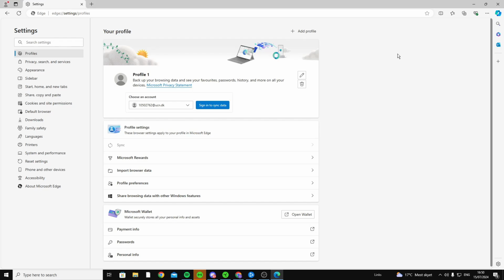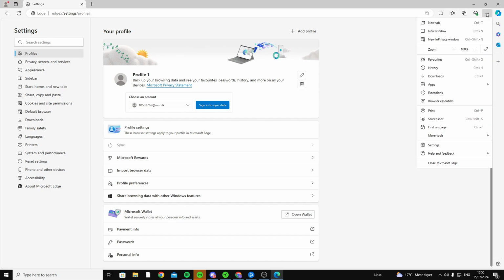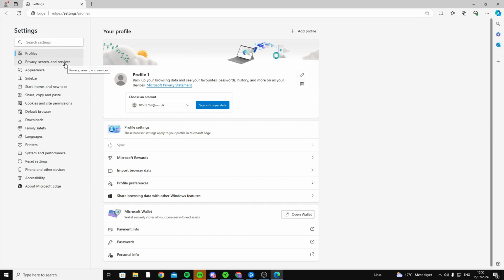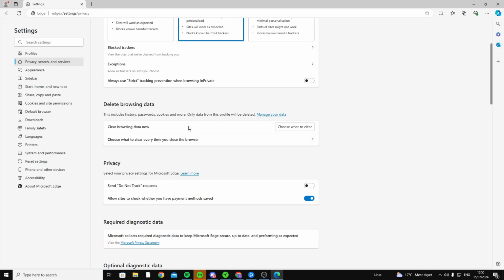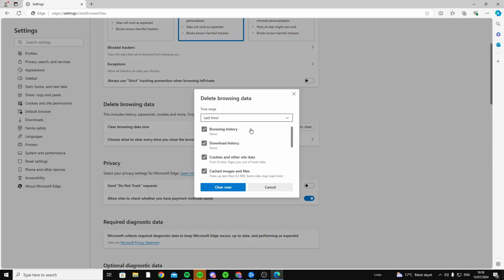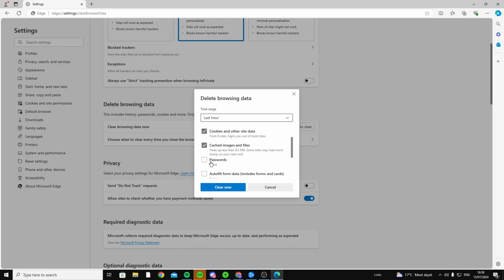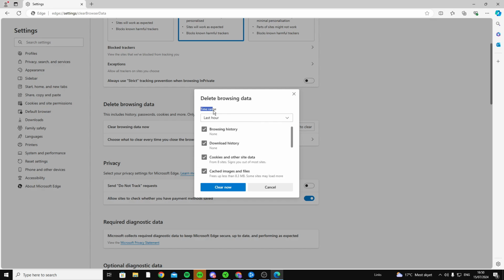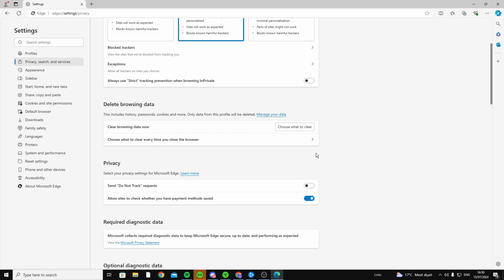How To Clear Cache And Cookies In Microsoft Edge (2025)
In this video I'll show you how to easy and fast remove and delete cookies and cache in Microsoft Edge to get more speed. The method is very simple and clearly described in the video. Follow all of the steps & see how you can clear your cache data and cookies in MS Edge